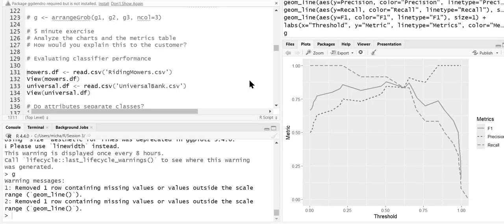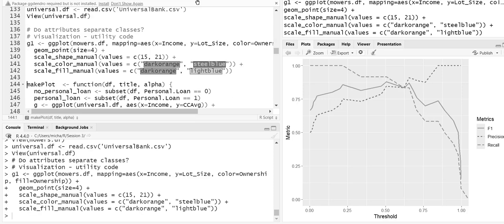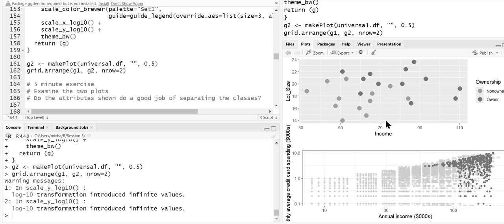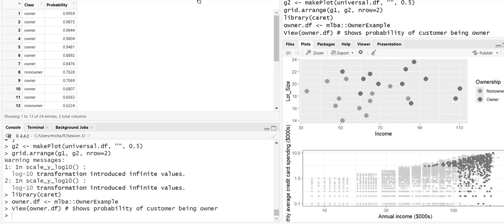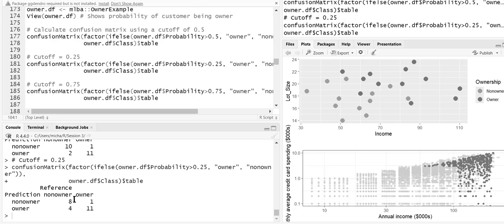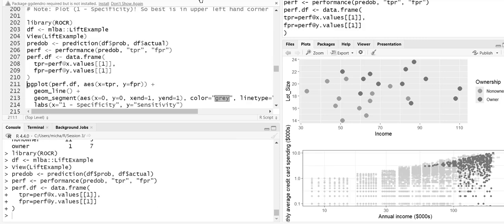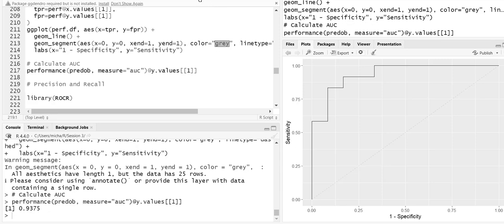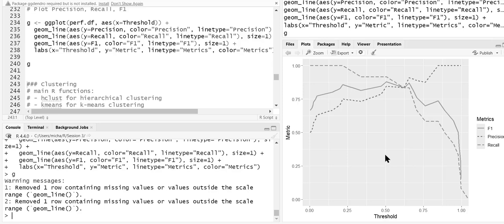ML in R: Session 3, Video 2 (decision tree classifier metrics)